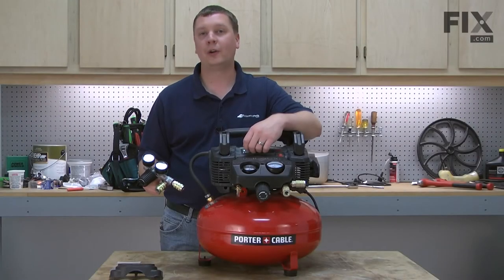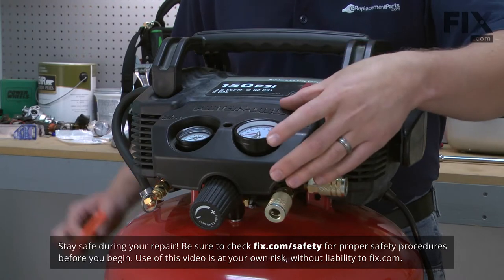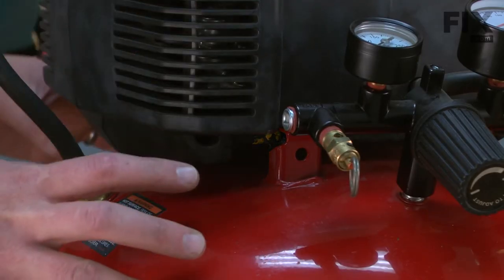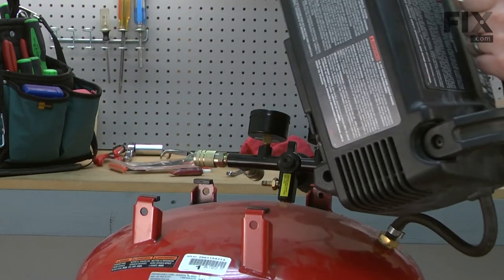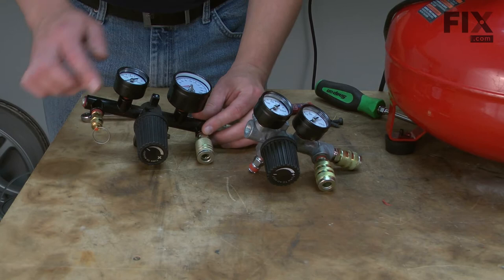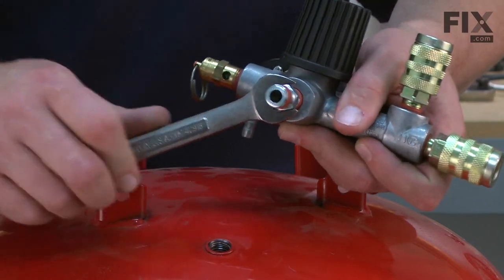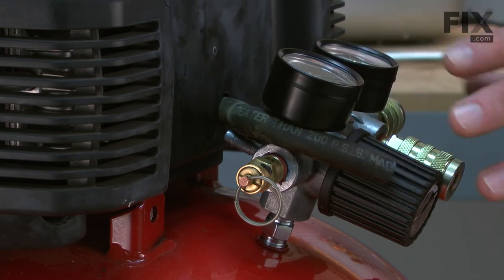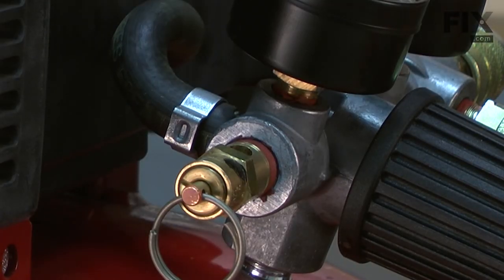Porter Cable Air Compressor Repair – How to replace the Manifold Kit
Need help replacing the Manifold Kit (Part 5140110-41) in your Porter Cable Air Compressor? Watch this how to video with simple, step-by-step instructions for a successful DIY repair.

The information in this video is specific to Porter Cable. To find a basket specific to your model,

Not what you’re looking for? For more air compressor repair help